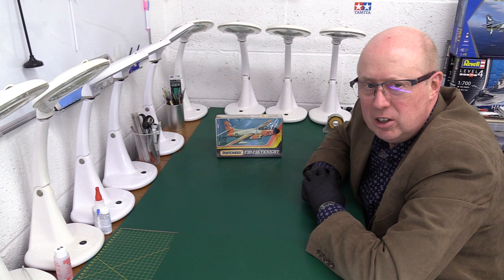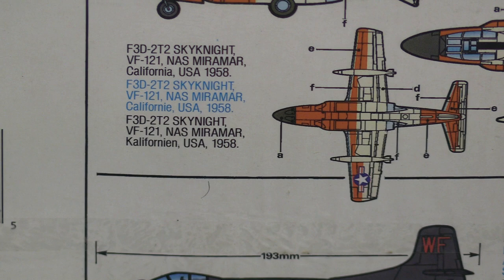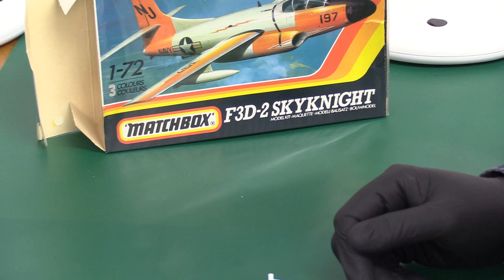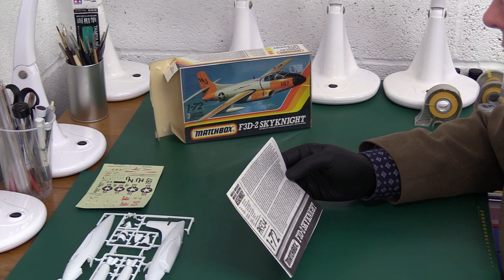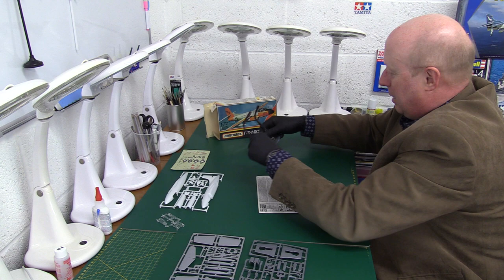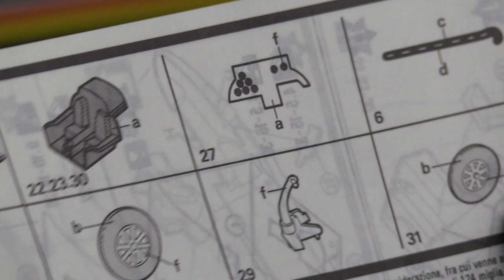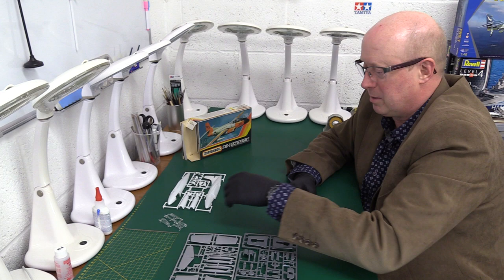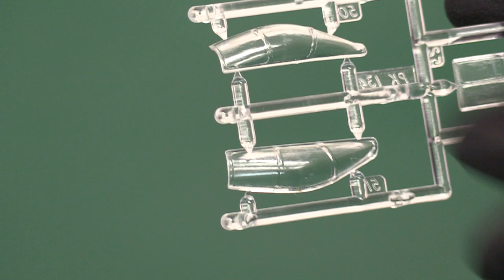Matchbox 1/72 F3D-2 Skyknight review.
Review of the 1987 Matchbox Skyknight, this one kindly loaned to the channel by Chris Doney from Bridgwater in Somerset, and is still factory sealed!
Thanks Chris!